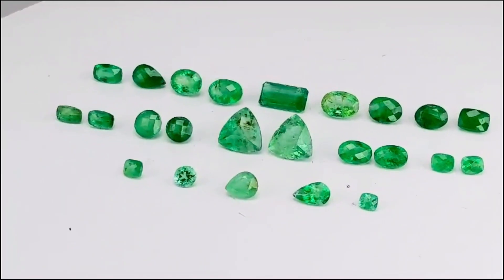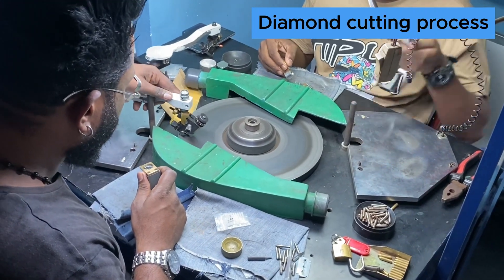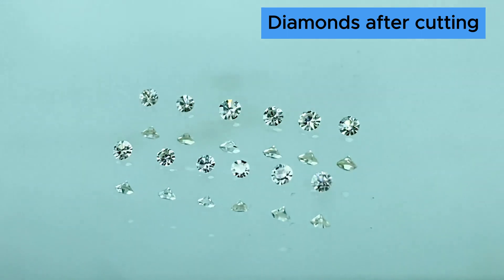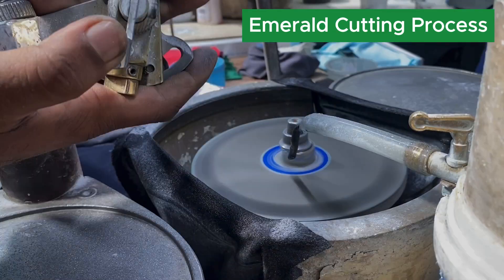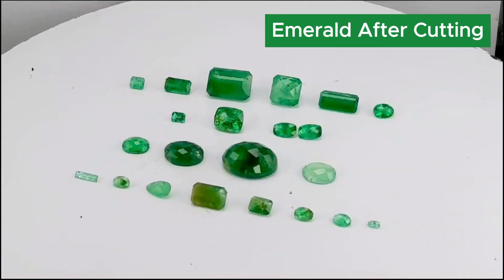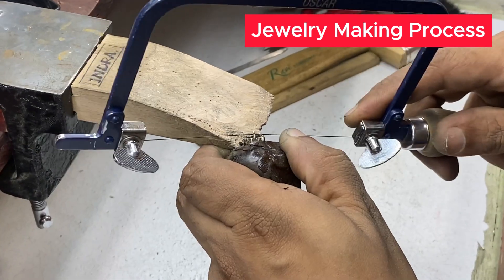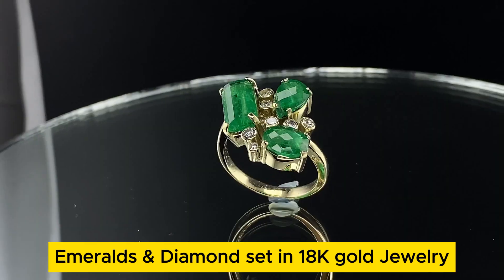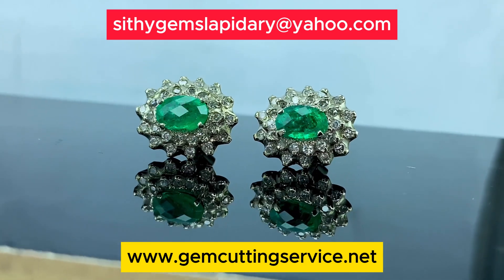Emerald & Diamond Set In 18K Gold Jewelry / Diamond & Gem Cutting Process.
World Top Class Gem Cutters From Sri Lanka, Faceting and Cabbing all sort of rough gems to American and European High Quality Standard. We do not waste your rough Gems by cutting and chopping improperly like most of the far East Gem Cutters.We cut for higher yield with proper orientation of rough for high quality.

Further, We make handmade jewelries for high quality standard try our services today.

we also offer following services.

 1 Concave Faceting Services
 2 Faceting Artistic cuts at Low Rates.
 3 Sapphire Heat Treating Services
 4 Blue & Green Topaz Color Treating Services
 5 Jewelry Making Services.(Gold & Silver)

We also sell Blue & Green Topaz beside Ceylon Blue Sapphires.

Try our Services & Products Today.